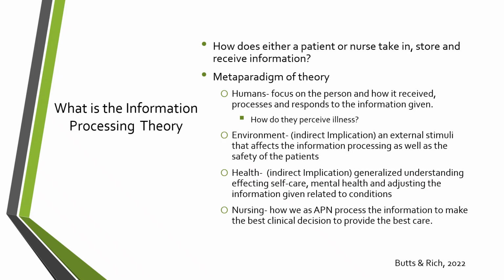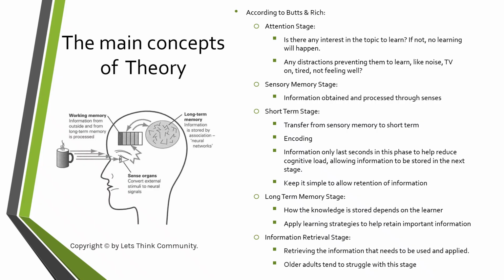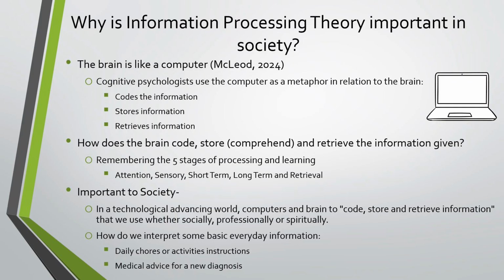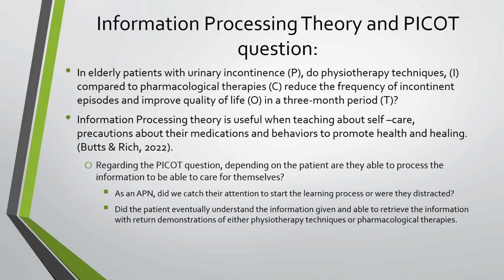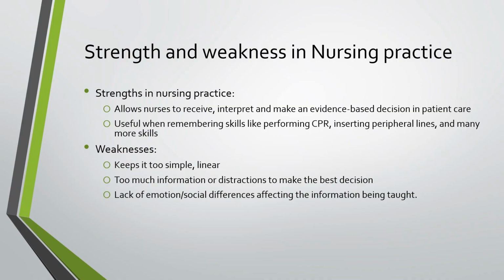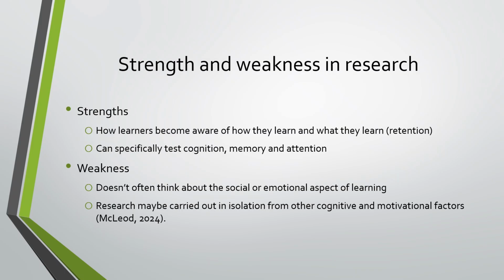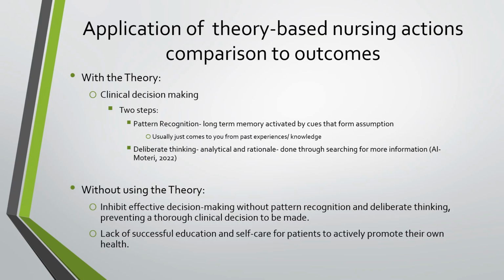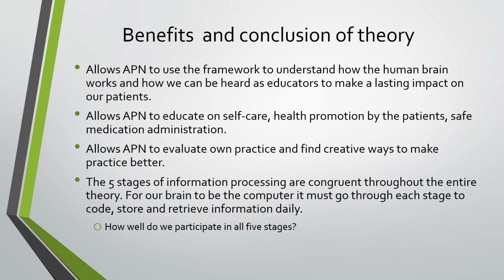NURS5301 Miller Ashley NursingTheoryPresentation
Information Processing Theory